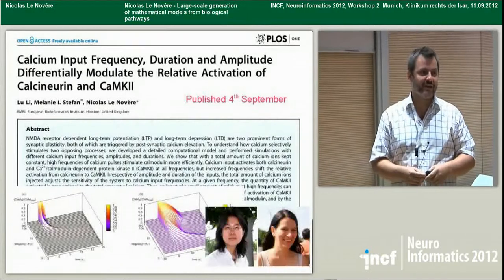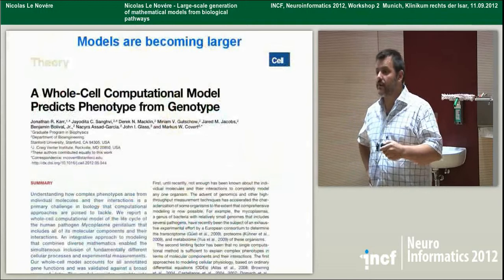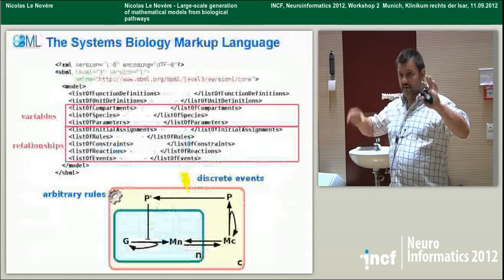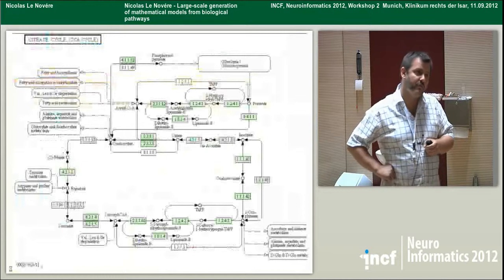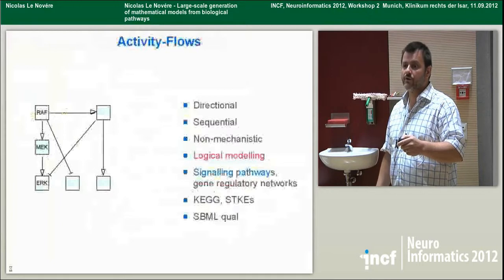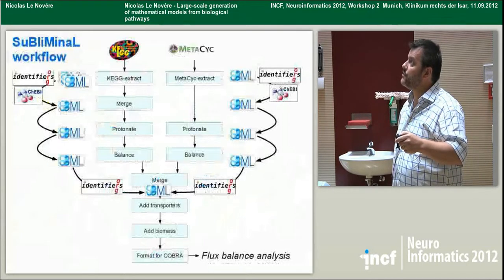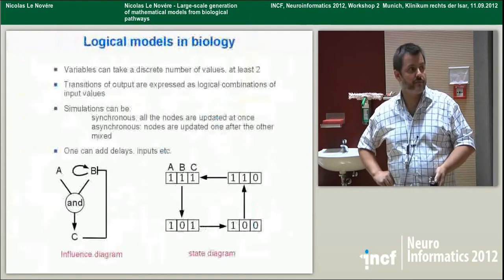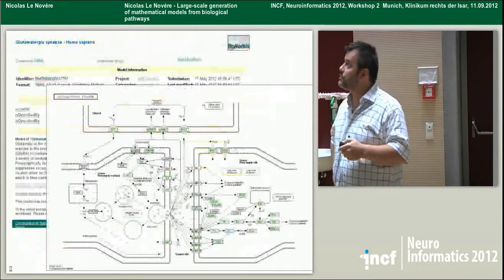Nicolas Le Novére - Relative activation of calcineurin and CaMKII by frequency [...] (2012)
Workshop lecture at Neuroinformatics 2012 in Munich, Germany.

Workshop title: Systems Biology of the Neuron
Talk title: Relative activation of calcineurin and CaMKII by frequency, duration and amplitude of calcium signals

Speaker: Nicolas Le Novère, EMBL-EBI, Computational Systems Neurobiology, University of Cambridge, Hinxton, United Kingdom